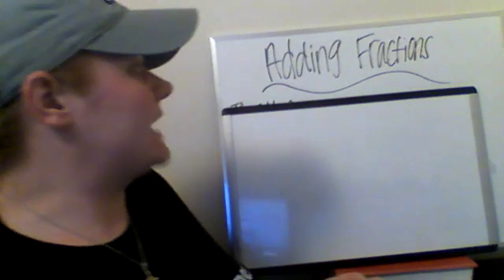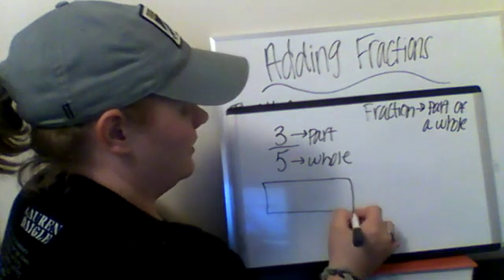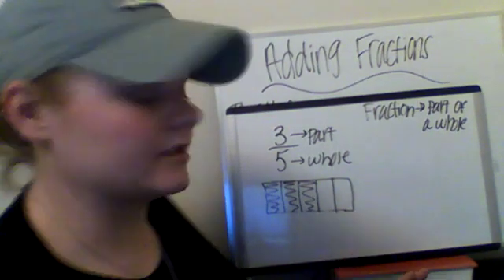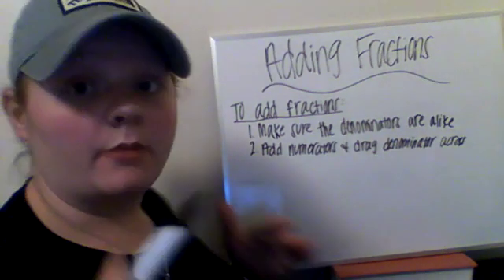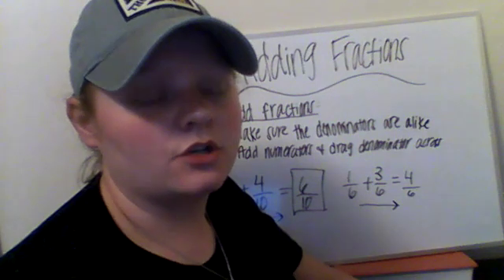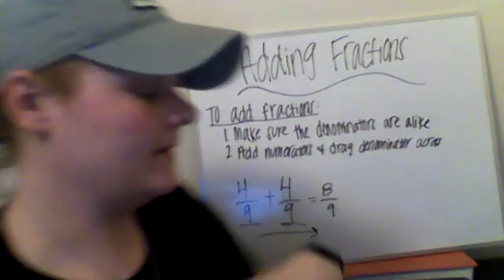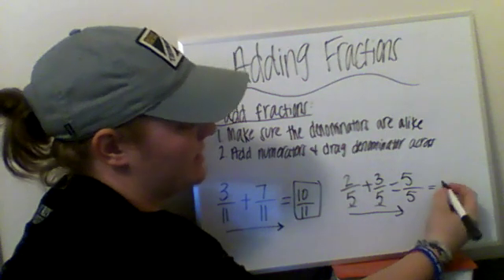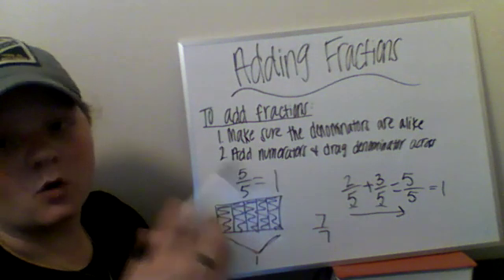Adding Fractions with like denominators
This video was used with a whole group. In this video I do a review on how to add fractions with like denominators. Fractions can be tricky but I believe you can enjoy fractions. Hope this video helps!